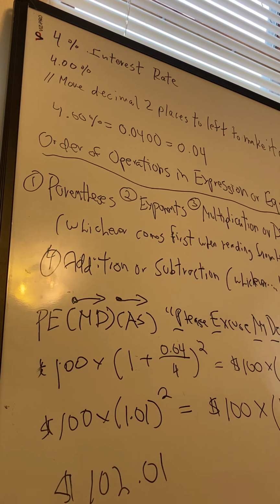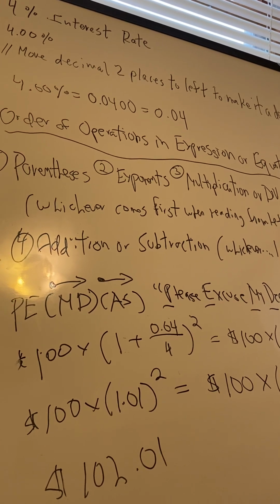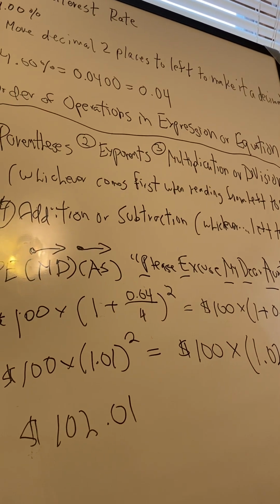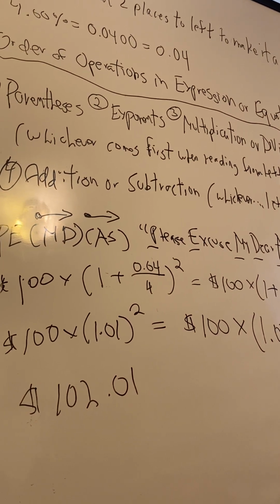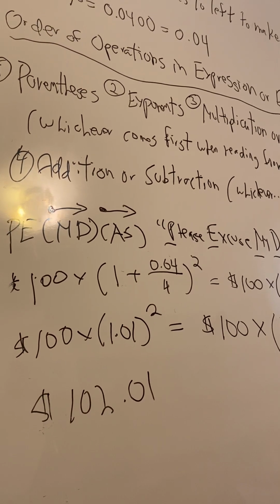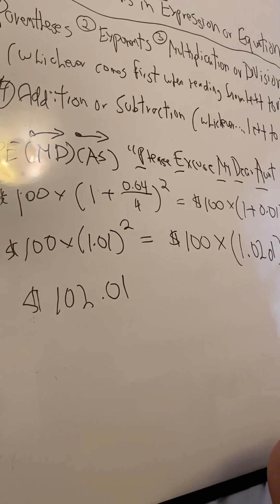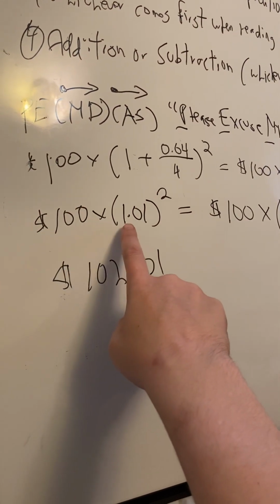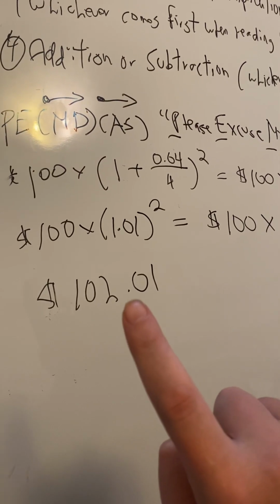1st video- simplifying an equation- order of operations